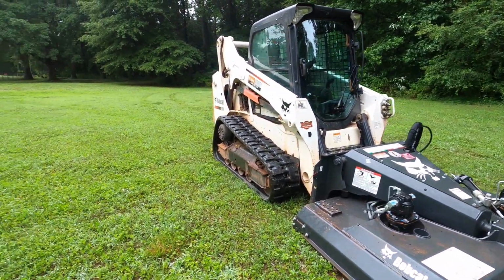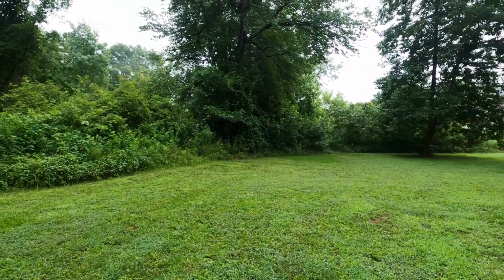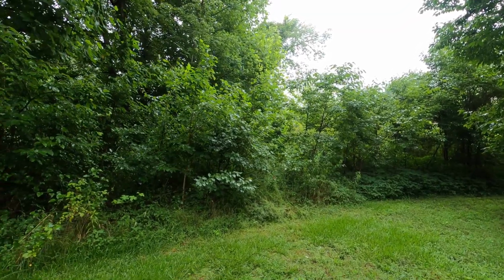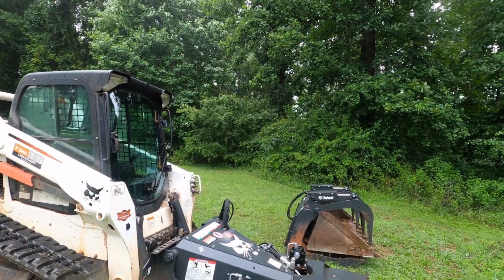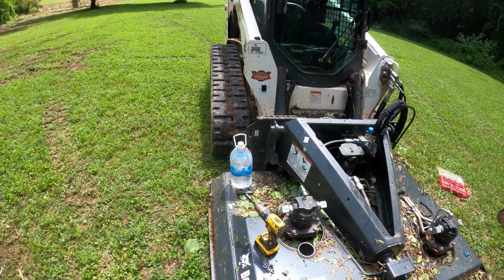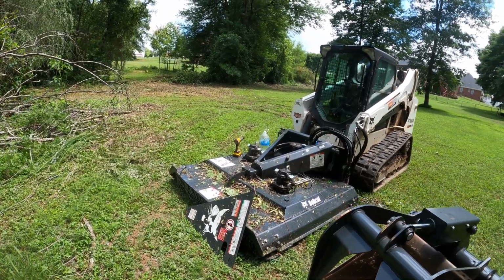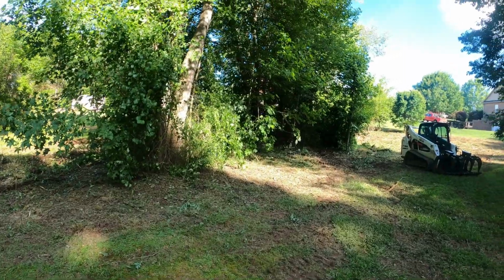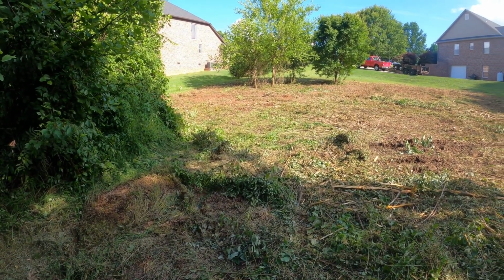First Job with the Brush￼Cat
In today’s Video I use my 66”￼ Brush cat￼ Rotary mower on its first job site.￼